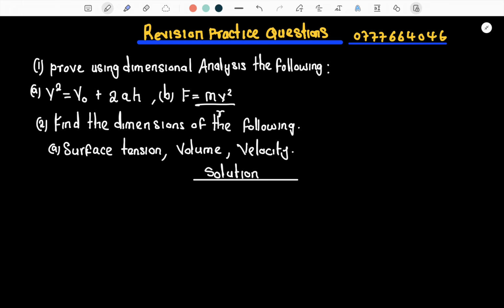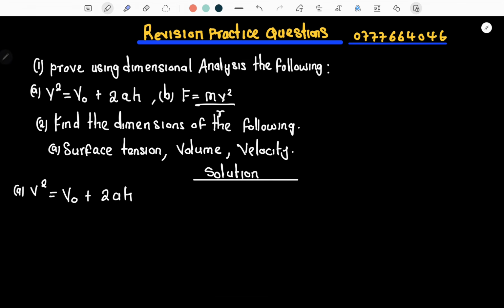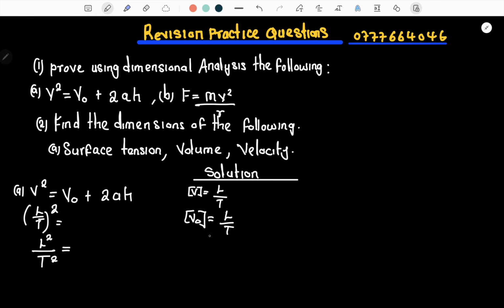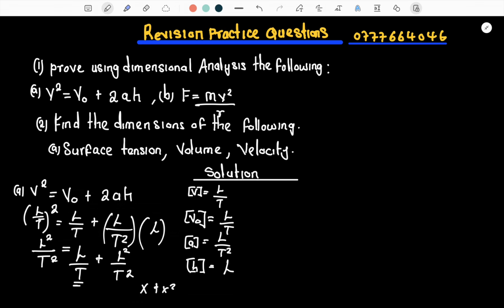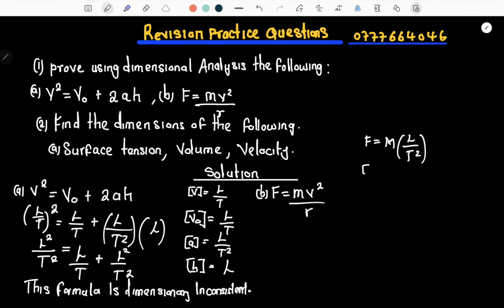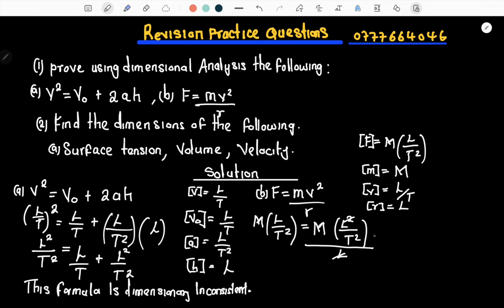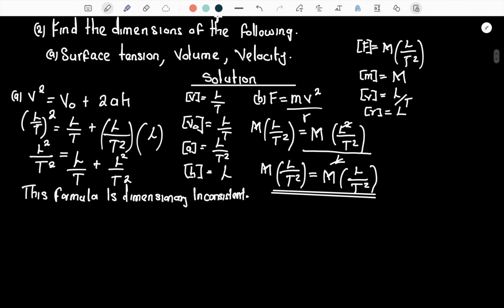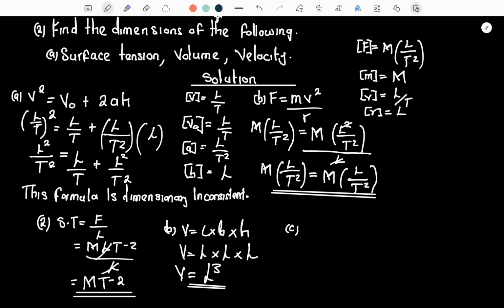Dimensional Analysis Revision Practice Questions multiple